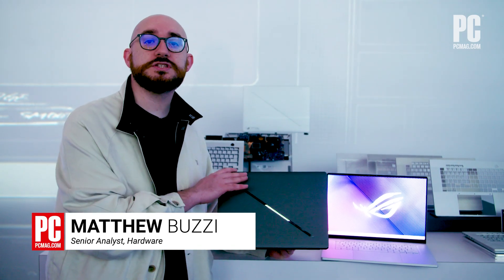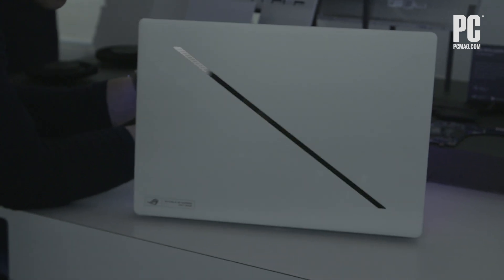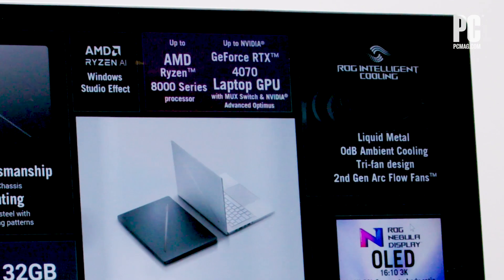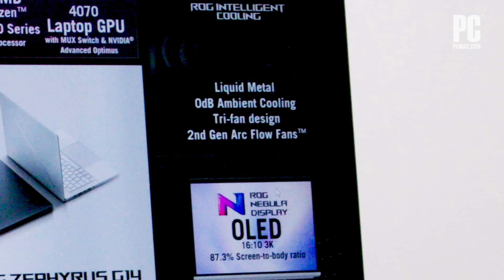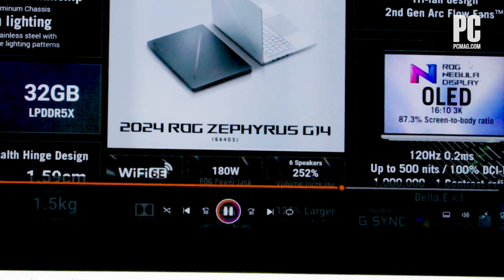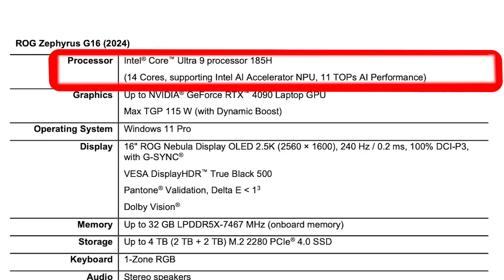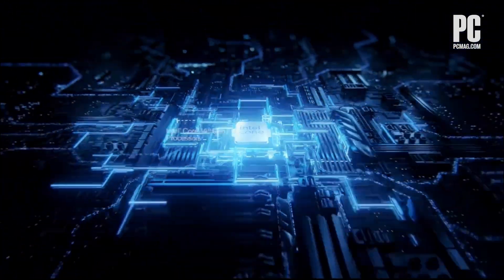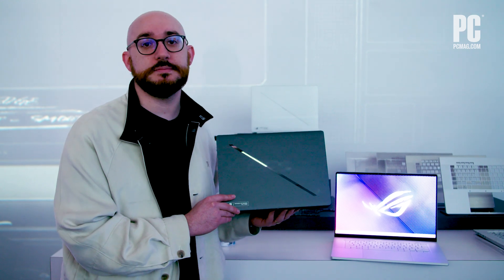CES 2024 Hands On: Asus ROG Zephyrus G14 and G16 Gaming Laptops Slim Down Again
The popular ROG Zephyrus G gaming laptops have updated, smaller 14- and- 16-inch designs with the latest CPUs from AMD (Ryzen 8000) and Intel (Core Ultra), respectively. Take a first-hand look at both.